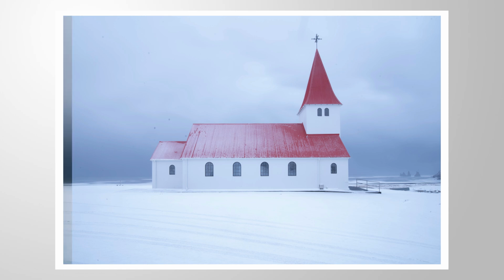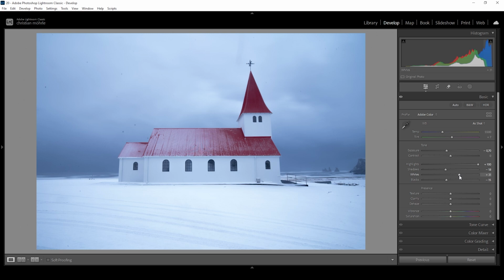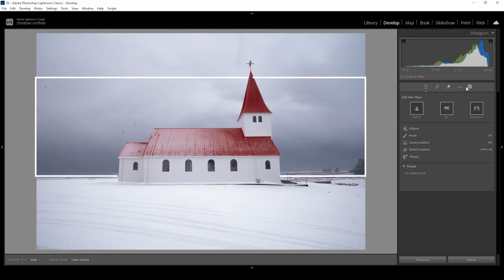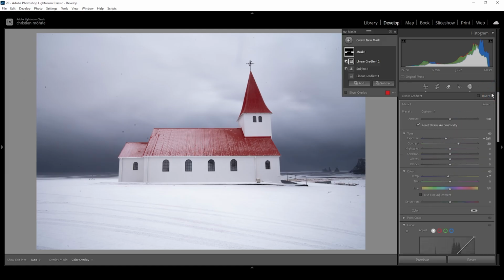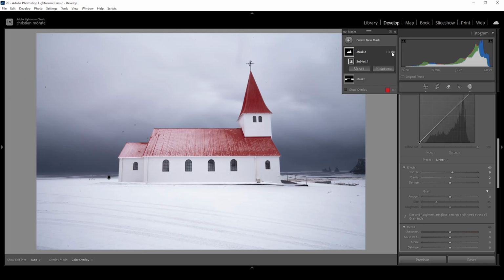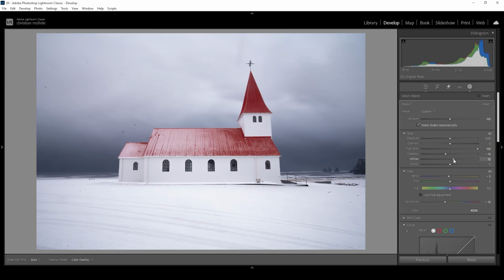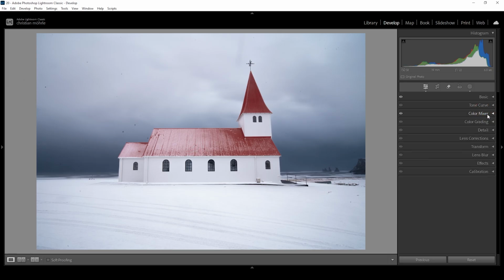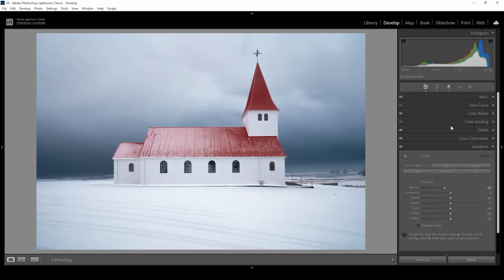How to USE MASKS for BETTER CONTRAST - Lightroom Tutorial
This is why you need to use Lightrooms masking tools to create photos with better contrast!

Follow along this Lightroom tutorial by downloading the raw photo

0:00 Intro
0:15 Basic Adjustments
3:01 Masks
8:49 Color Grading
9:53 Sharpening
10:13 Transformation
10:44 Clean up image